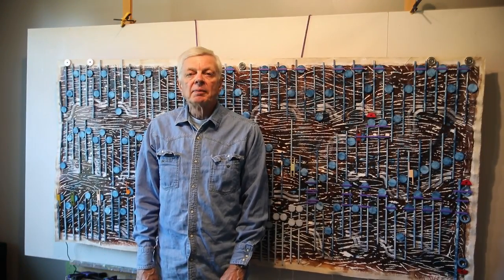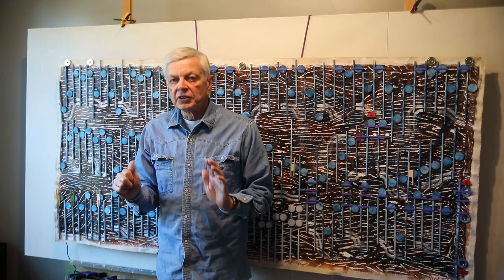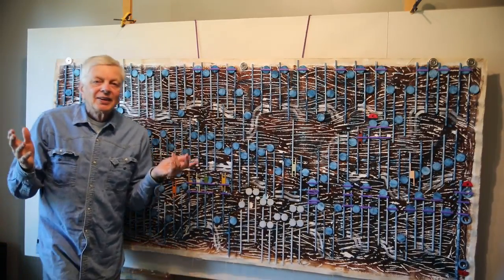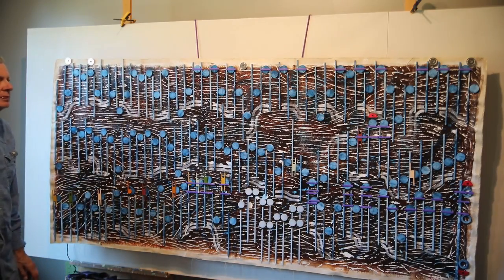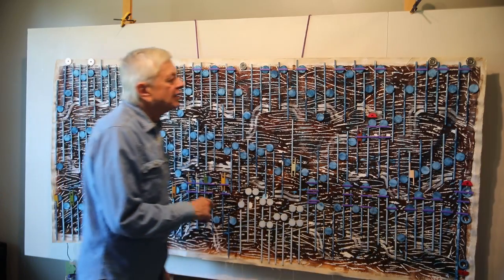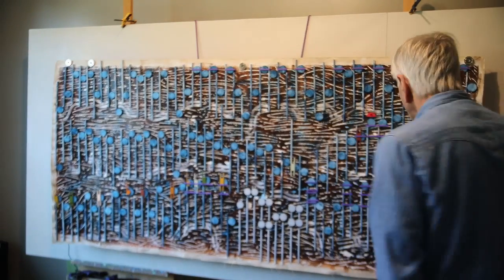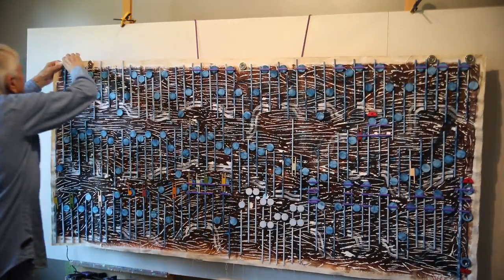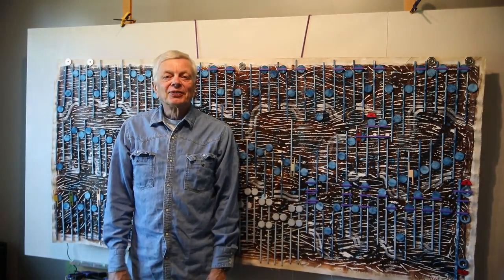Bach Cello Suite No. 1 - Prelude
This is part of the story of a Contemporary Artwork that combines Music with Art by the artist Scott Von Holzen